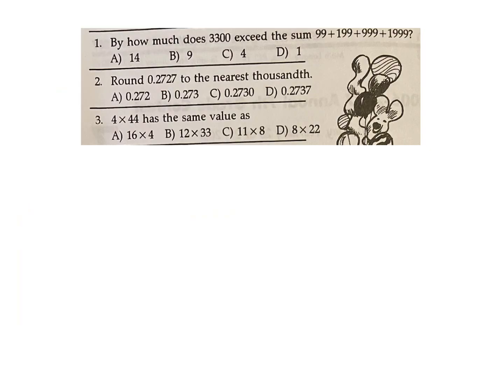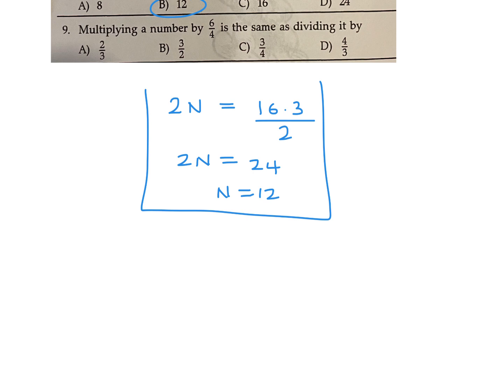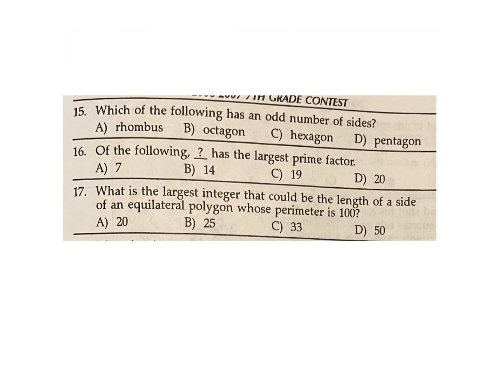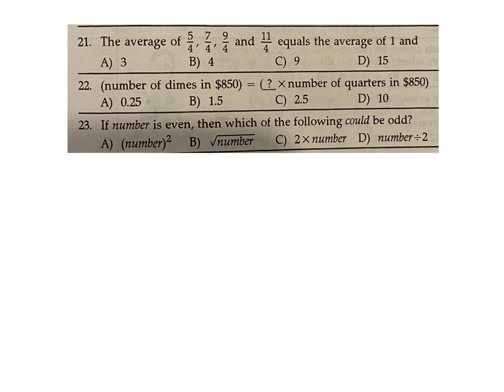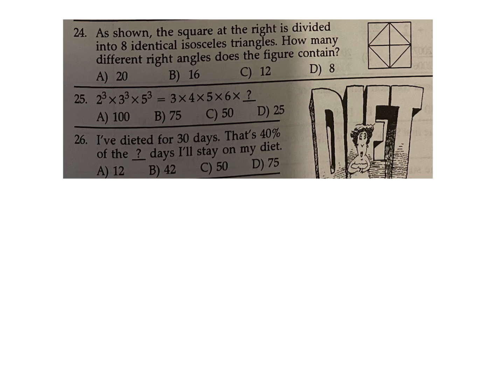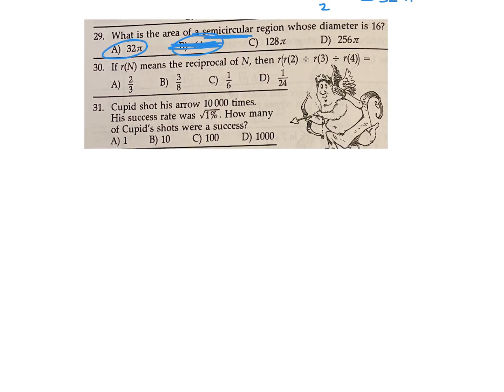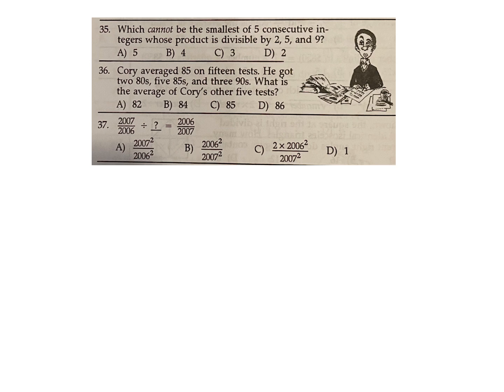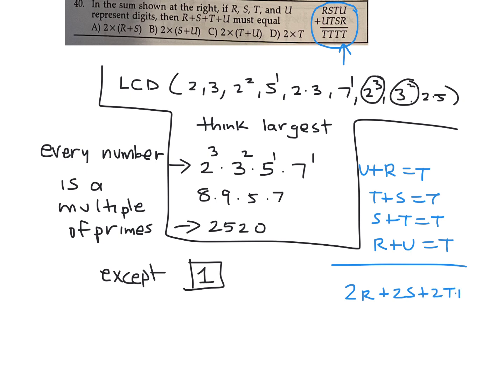2007 Math League | Grade 7 Contest | Full Step-by-Step Solutions | CanadaMath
Welcome to CanadaMath’s complete walkthrough of the 2007 Math League – Grade 7 Contest!
In this video, we solve every question with clear, easy-to-follow, step-by-step explanations to help students understand the reasoning, concepts, and strategies behind each solution.

You’ll practice essential Grade 7 topics including algebra, geometry, number sense, logic, and applied problem-solving — perfect preparation for Math League, AMC 8, and other middle-school competitions.

Full step-by-step solutions to all 2007 Grade 7 Contest problems
Key strategies and shortcuts used by strong contest performers
Useful techniques to improve accuracy, speed, and confidence

Grade 6–7 students preparing for Math League & AMC 8
Math club/team members and coaches
Teachers and tutors using contest problems in class
Anyone who enjoys fun and challenging math puzzles

Contest walkthroughs
Problem-solving strategies
Proof and reasoning techniques
Exam and competition tips

Follow CanadaMath